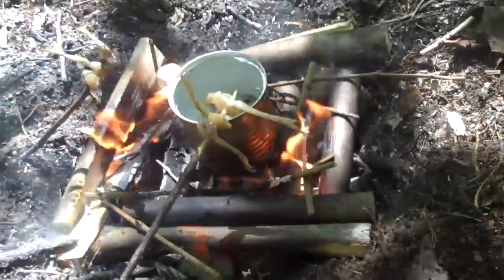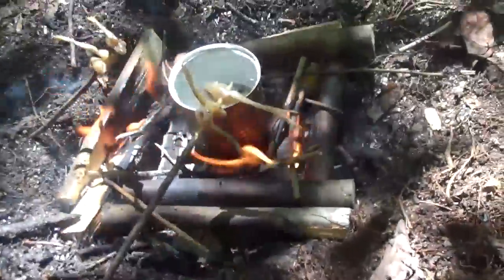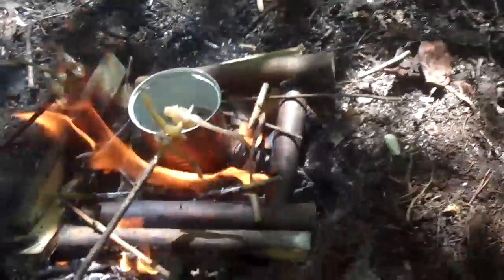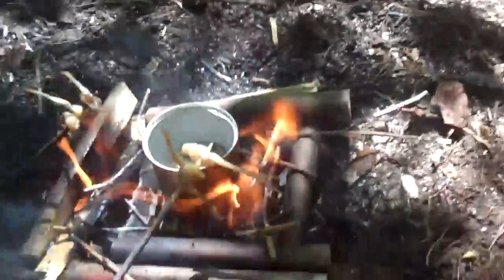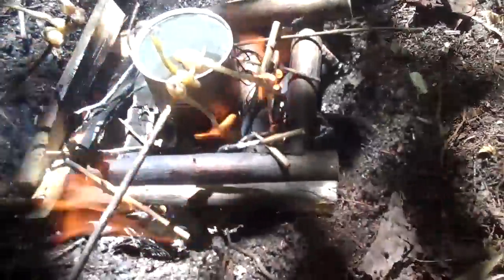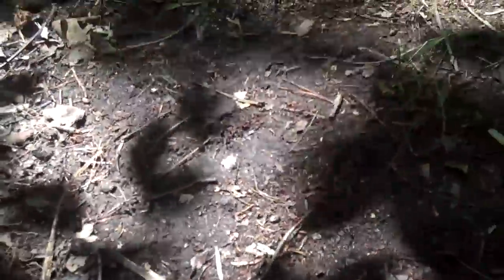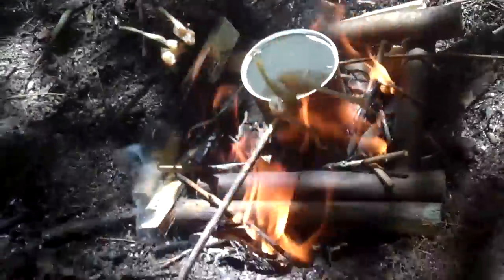bushcraft meal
me and my little brother havin lunch in the bush